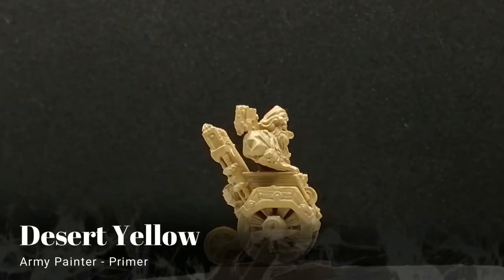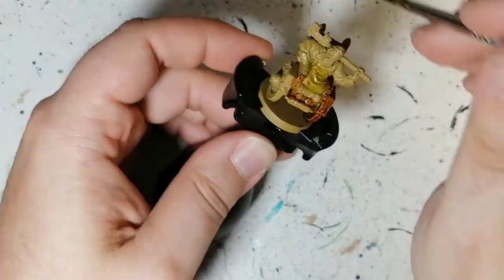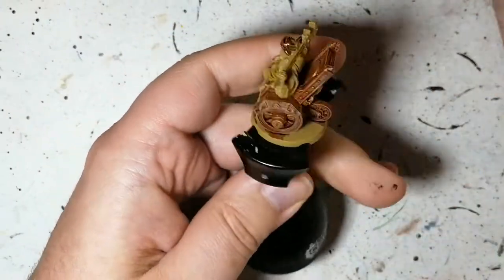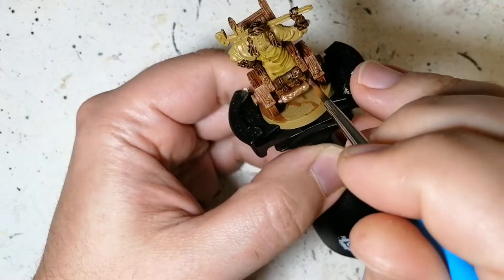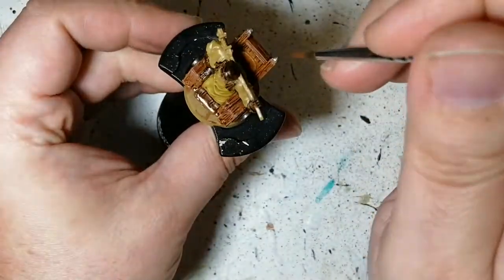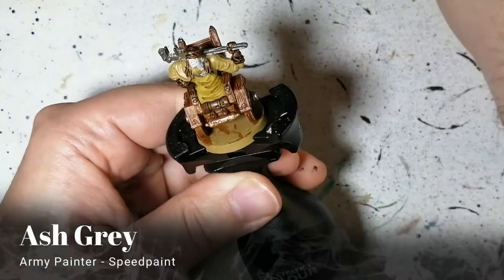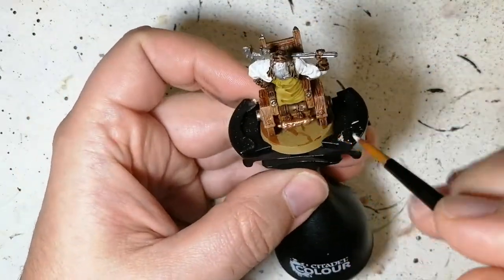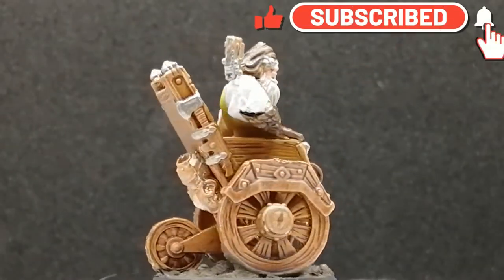Painting Massive Darkness 2 - How to Paint Jebediah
Jebediah, a Tinkerer Class miniature from Massive Darkness 2 Hellscape. Primed with Desert Yellow and painted with warpaints, mettalics, speedpaints and effects all from the Army Painter.